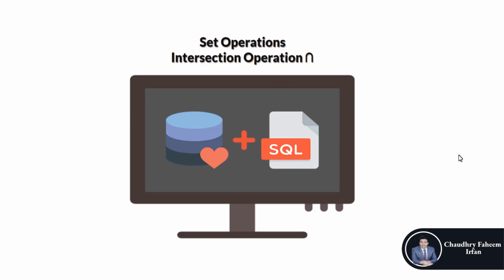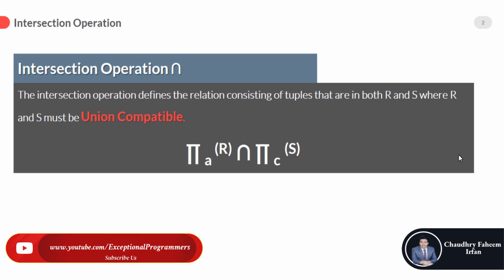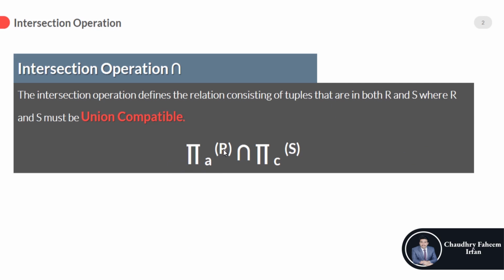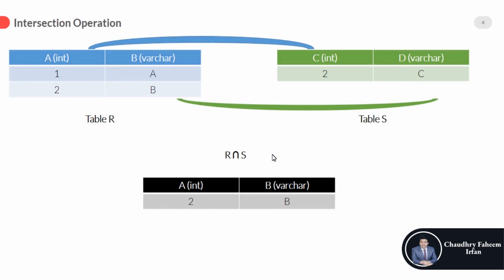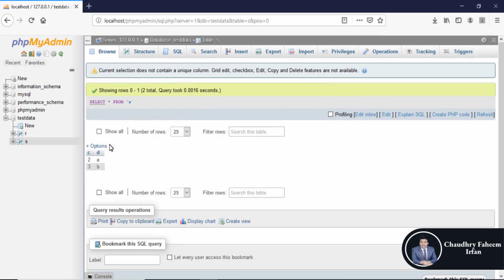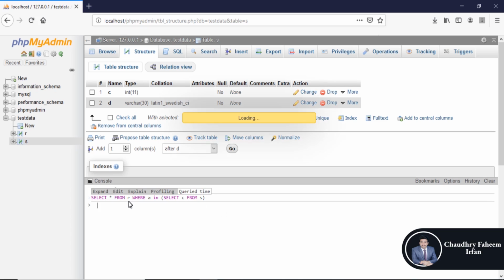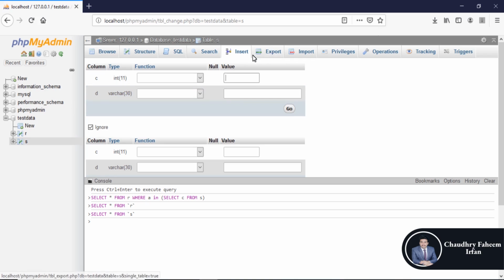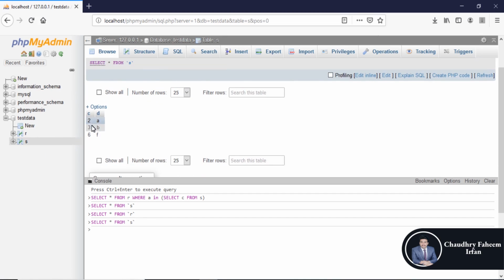Relational Algebra Intersection | Relational set operators in dbms Part 13/32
This video is about, Relational Algebra Intersection | Relational set operators in dbms.